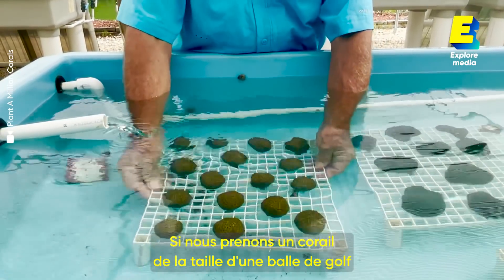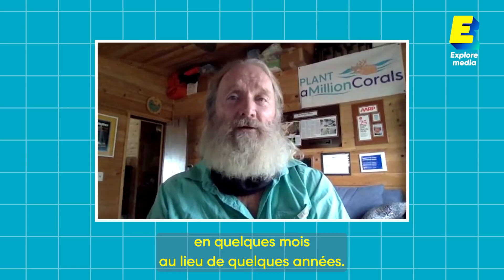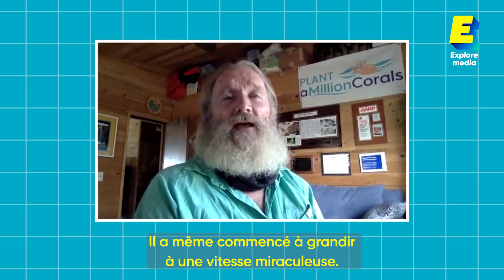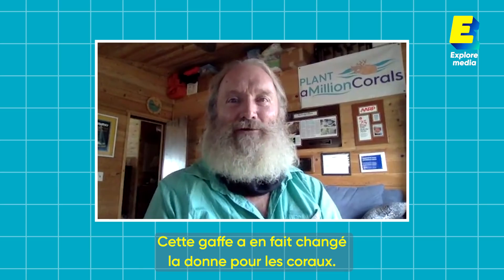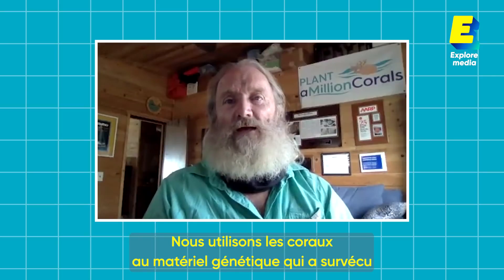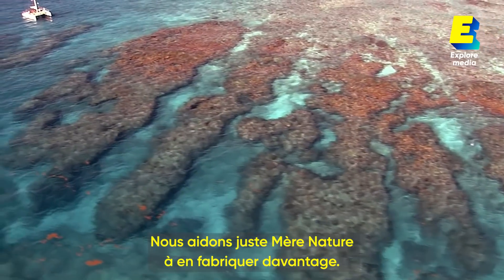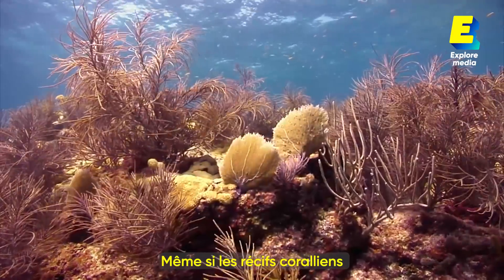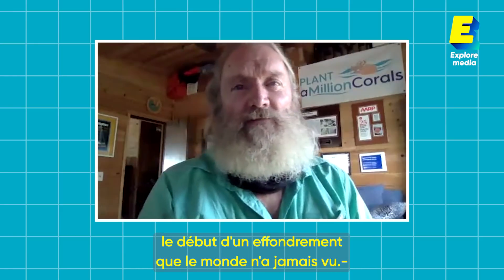Comment cette gaffe pourrait sauver les coraux ?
Comment la gaffe d'un scientifique pourrait sauver les coraux ?
Quel est le point commun entre le Coca-Cola, le LSD et la pénicilline ? Ils ont été découverts grâce à la sérendipité, c’est-à-dire par hasard. 🤷
C’est également grâce à un heureux hasard - ou plutôt une gaffe - que le Docteur David Vaughan a fait une découverte qui pourrait bien sauver les coraux de la planète.
Un jour, alors que le Dr. Vaughan manipule un échantillon de corail, il le brise accidentellement en mille morceaux. Il découvre alors avec surprise que ces fragments de corail, au lieu d’être morts, se mettent à pousser à une vitesse miraculeuse. Ainsi est née la micro-fragmentation, une méthode qui fait pousser les coraux 35 fois plus vite que dans la nature. Et il y a urgence : la moitié des coraux ont disparu au cours des 30 dernières années à cause du réchauffement climatique.
Avec sa fondation Plant a million Corals le Dr. Vaughan s’est donné une mission : sauver les récifs coralliens en plantant des millions de coraux.
Son but ? Fabriquer des coraux résilients au réchauffement climatique dans des pépinières sur Terre, pour ensuite les replanter dans l’océan et restaurer les récifs coralliens dans le monde entier.
Ainsi Plant a million Corals a déjà aidé à la création de plusieurs pépinières à coraux dans le monde entier, des Bahamas, à Grenade en passant par Cancun (Mexique). 🇲🇽
Les coraux sont essentiels à la biodiversité des océans. Bien qu’ils représentent moins d’1% de nos océans, ces récifs vivants abritent 25 % de la vie marine. “Notre océan fournit plus de 60 % de l'oxygène que nous respirons et les récifs coralliens jouent un rôle important dans la santé de l'océan, précise le Dr David Vaughan. Si les récifs coralliens s'effondrent, nous devons craindre que ce soit le début d'un effondrement que le monde n'a jamais connu.”
Remerciements : Dr. David Vaughan et la fondation Plant a million corals

Sources :